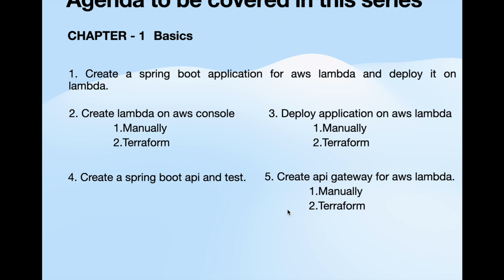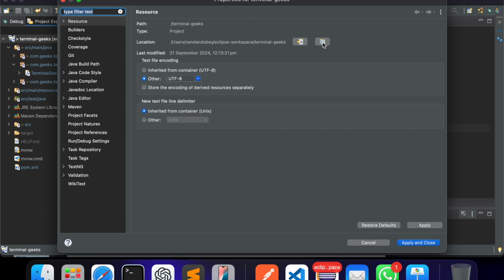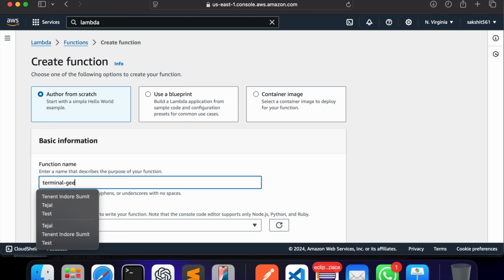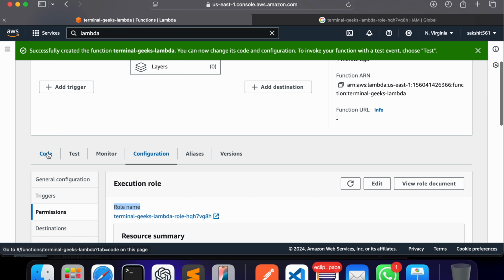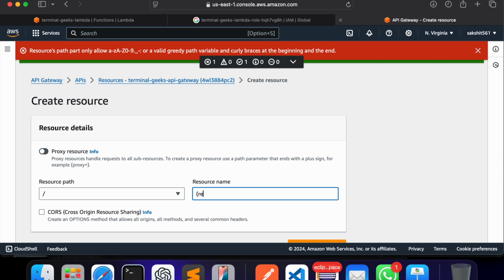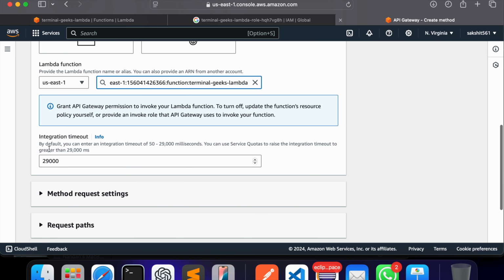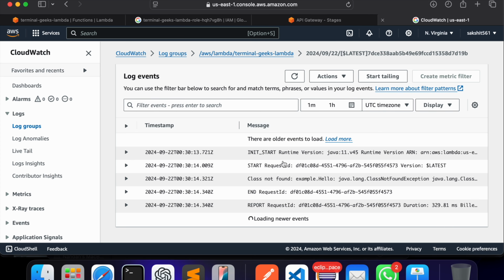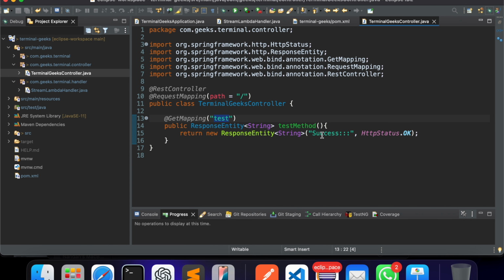Chapter 1:L2 Creating Lambda and Api-gateway | Deploy spring boot application to lambda and invoke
In this video, I will guide you step-by-step through creating an AWS Lambda function to deploy a Spring Boot application using Java 11 directly from the AWS Console. You will also learn how to set up an API Gateway in AWS, integrate it with the Lambda function, and invoke the Lambda function through the API Gateway. This process will enable you to deploy serverless Java applications with ease, allowing your Spring Boot applications to run efficiently without managing server infrastructure.

Topics covered in this video:

 • Creating an AWS Lambda function for Spring Boot using Java 11.
 • Configuring the Lambda function environment.
 • Creating and deploying a Spring Boot application to Lambda.
 • Setting up and configuring an API Gateway in AWS Console.
 • Integrating the API Gateway with the Lambda function.
 • Invoking Lambda through the API Gateway.

Whether you’re a beginner or an experienced developer, this tutorial provides clear, easy-to-follow instructions on setting up serverless applications using AWS